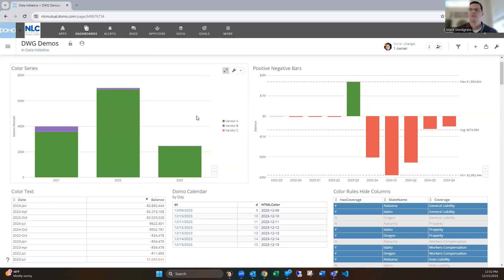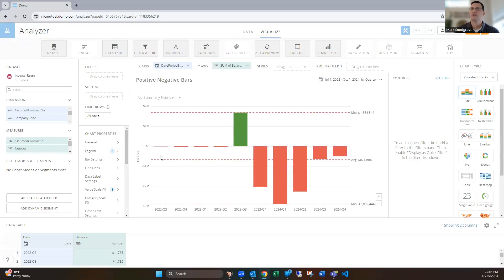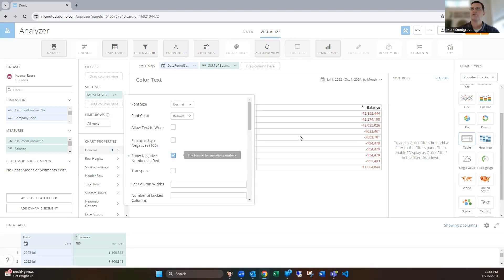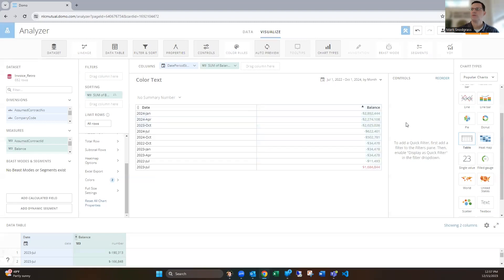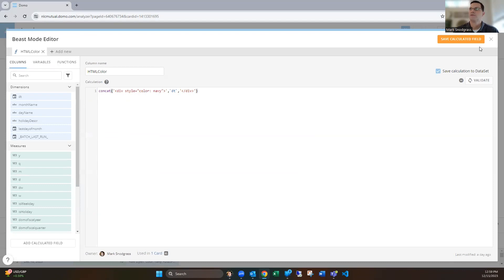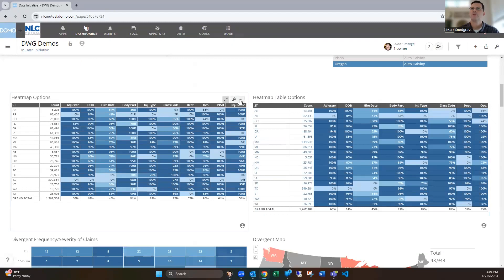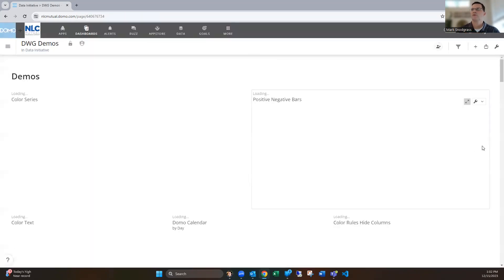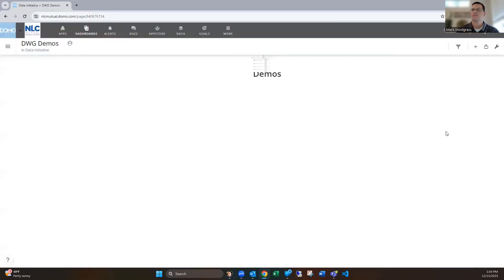Understanding Color Options In Domo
Domo provides many different options for you to color your charts and tables. In this video, I will walk you through how to color text, conditionally color bars, understand heat maps and diverging colors. Use these tips to enhance your Domo cards.